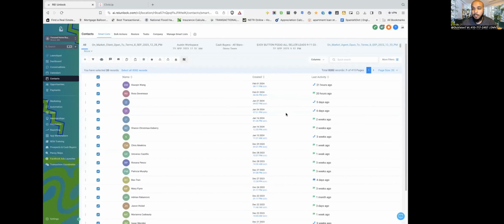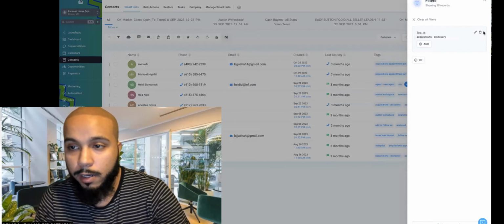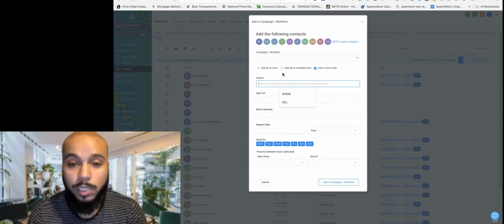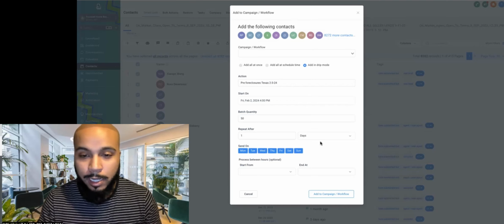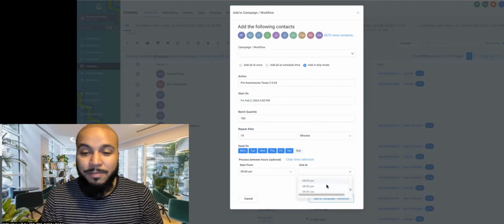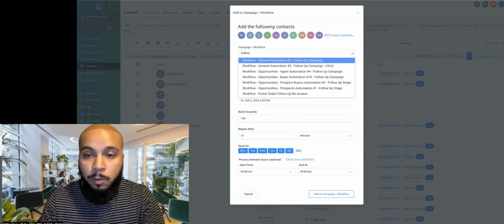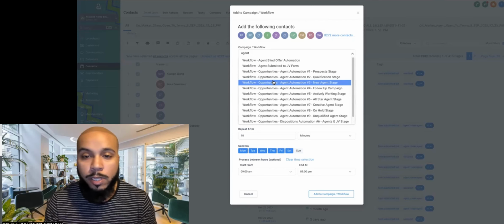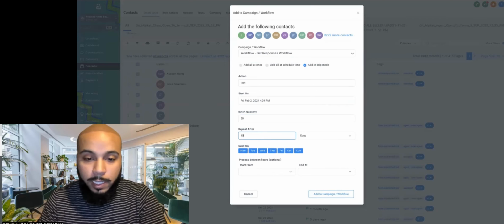Launching Your First REI Unlock Campaign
This is how you get leads and appointments flowing in the system - one of the first things you should do to get real estate leads and deals after signing up and completing the A2P 10DLC